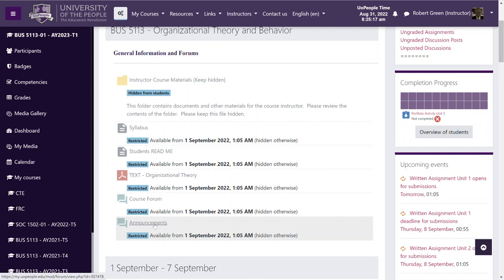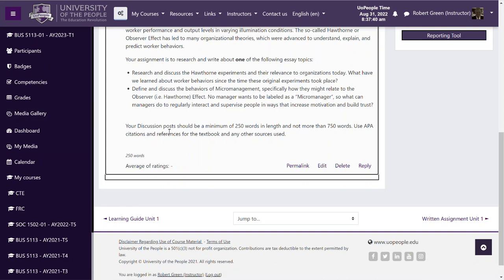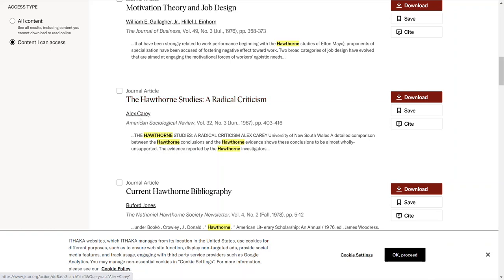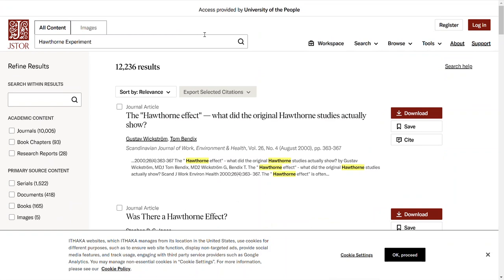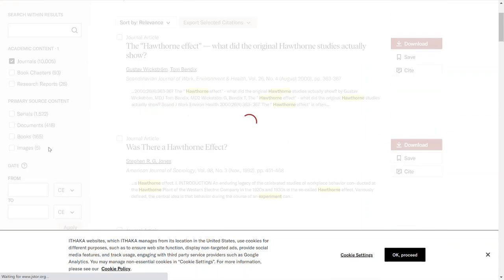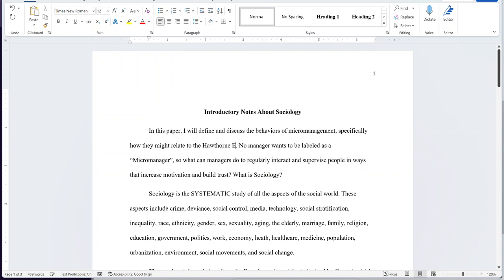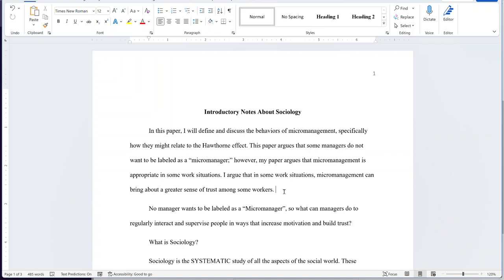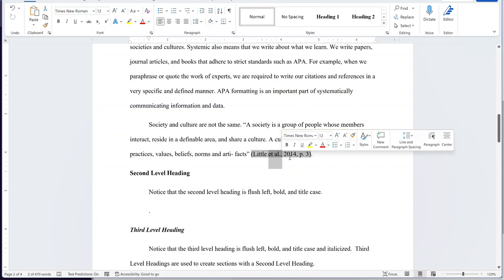BUS 5113 Lecture Notes 1